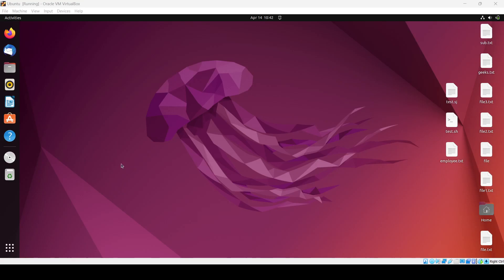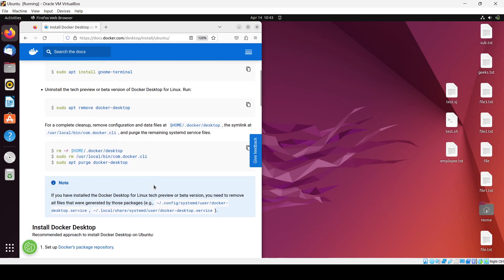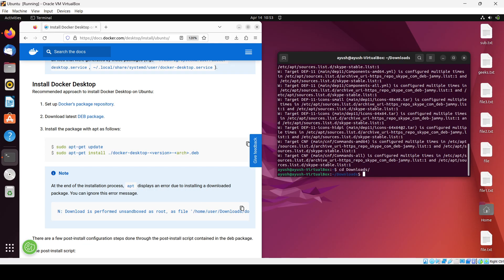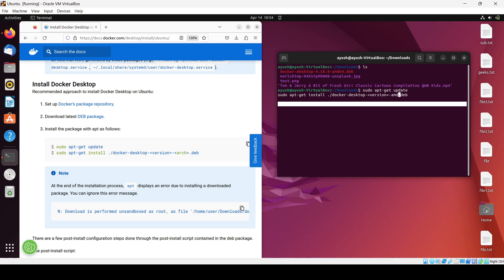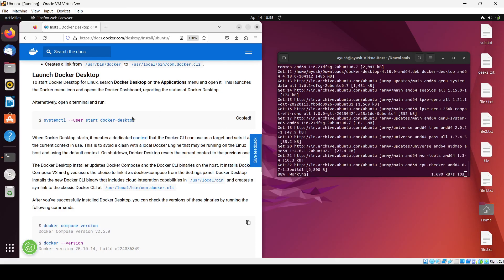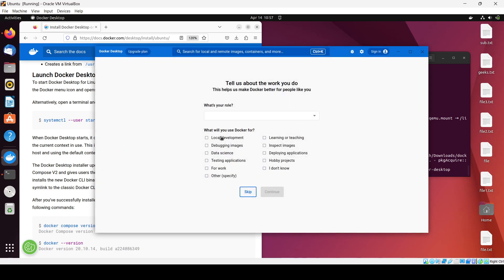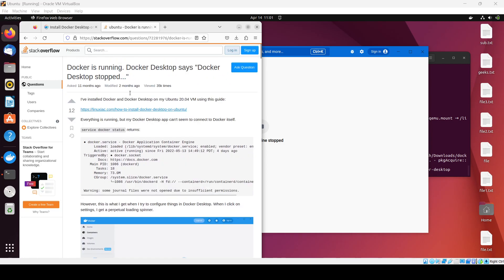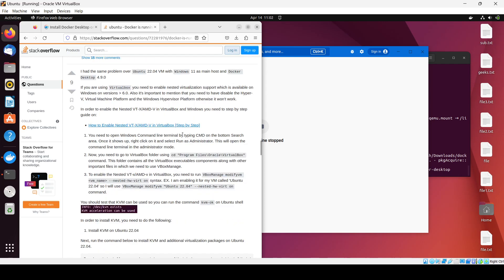How to Install Docker Desktop on Ubuntu Linux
Docker Desktop is a popular platform for building, shipping, and running distributed applications on your desktop. If you're using Ubuntu and want to learn how to install Docker Desktop, this tutorial is for you.

In this step-by-step guide, we'll show you how to download and install Docker Desktop on your Ubuntu machine. We'll cover everything from downloading the installer to configuring Docker Desktop to work with your local environment.

By the end of this tutorial, you'll have a solid understanding of how to install Docker Desktop on your Ubuntu machine and start using it to build and deploy your own applications. So, let's get started!